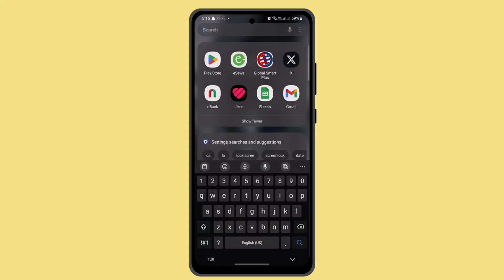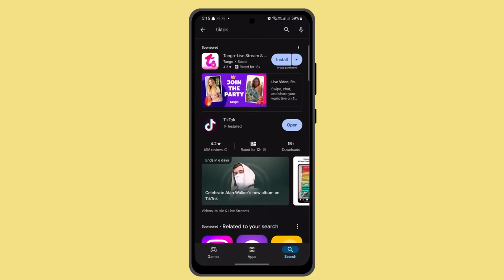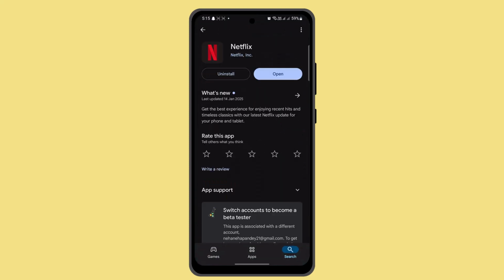How To Sign In To Your Netflix Account | Netflix Account Login And Password !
Signing into your Netflix account is a straightforward process, and this video provides a step-by-step guide to help you log in and start streaming your favorite shows and movies.

First, ensure that the Netflix app is installed on your device. If it isn’t, open the Play Store (or App Store for iOS), search for "Netflix," and install the app. Once installed, tap "Open" to launch it. If you're using a web browser, you can go directly to Netflix's official

On the Netflix home screen, you’ll see an option to "Sign In." Tap or click this button to proceed. Double-check your credentials to ensure they’re correct. If you've forgotten your password, select the "Forgot Password?" option to reset it.

After entering your login information, click or tap the "Sign In" button. If your credentials are correct, you’ll be directed to the Netflix homepage, where you can select your profile and start browsing content.

If you don’t already have a Netflix account, you can click the "Sign Up" button on the login page to create one. Follow the prompts to register, choose a subscription plan, and set up your account.

By following these steps, you’ll be able to access Netflix and enjoy its extensive library of movies, shows, and documentaries.

Timestamps:
0:00 Introduction
0:02 Overview of signing into Netflix
0:16 Installing the Netflix app
0:29 Opening the app and selecting "Sign In"
0:31 Entering your email/phone and password
0:40 Clicking "Sign In" to access your account
0:48 Creating an account if you don’t have one
0:56 Conclusion